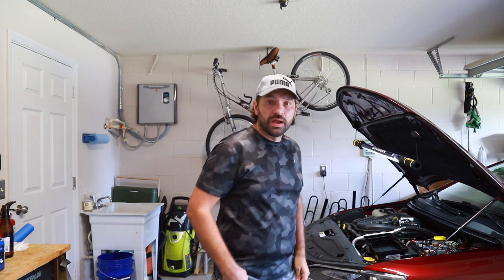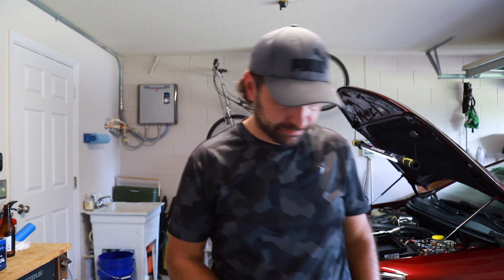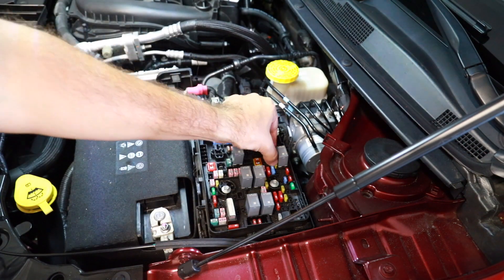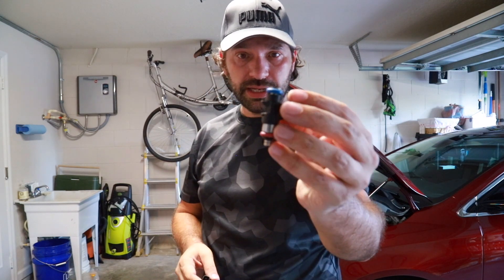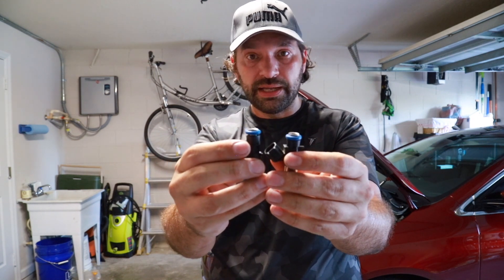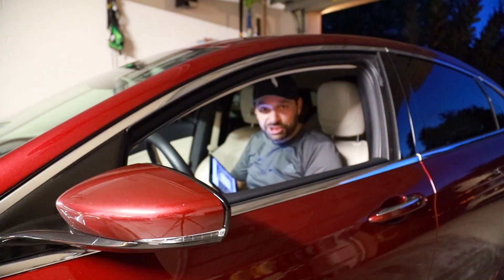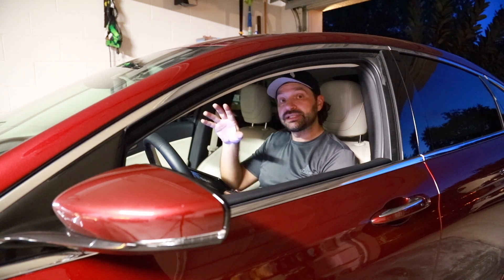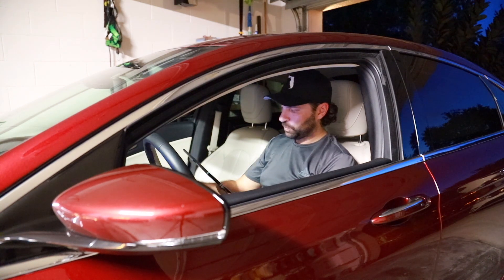Pentastar Fuel Injector Upgrade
We're going big! 525CC/min injectors. Enough room to let even Ethanol run wild; lets just home when all is said and done, the fuel pump can handle the flow. This will work on all Pentastar Engines found in Chrysler 200, Dodge Charger, Challenger, 300, Journey, Jeep Cherokee, Grand Cherokee, RAM 1500, Promaster and many more.

Here are the FAST Injectors I used for this project